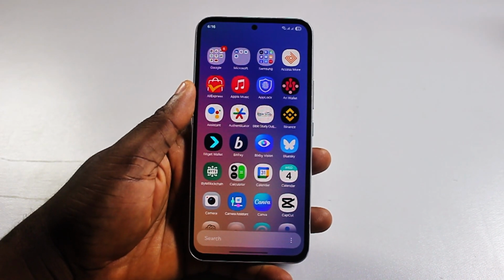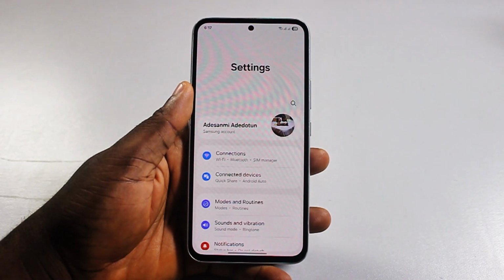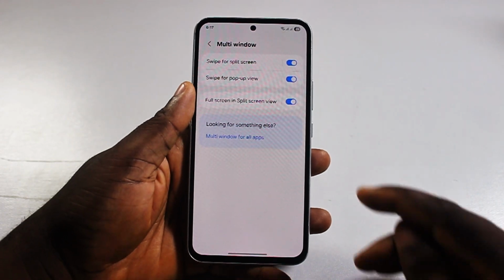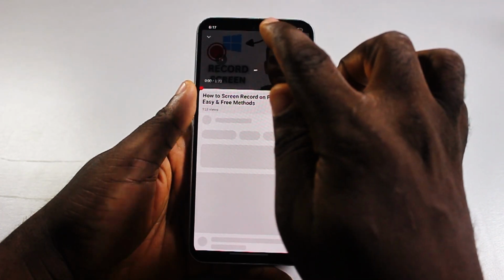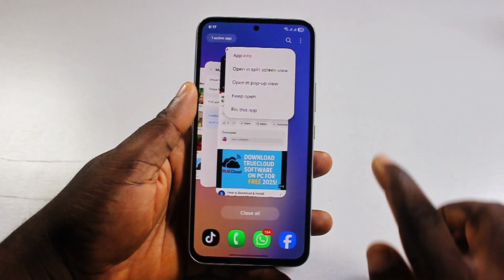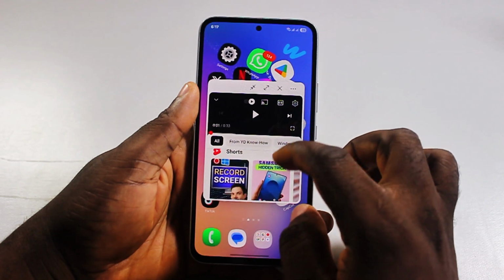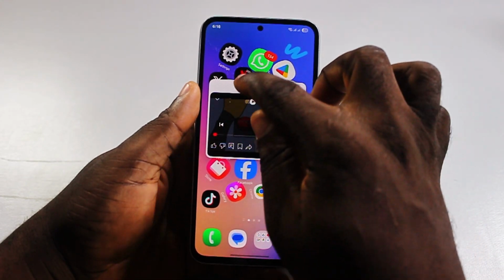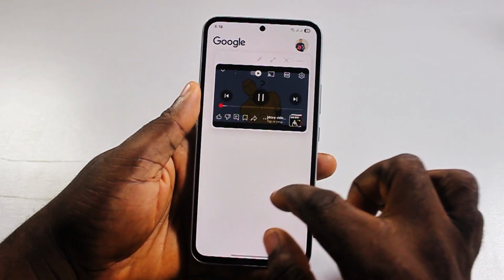How to Minimize YouTube Video on Samsung Phone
You will learn how to minimize youtube video on your Samsung phone at the end of this tutorial.

Cheap iPhone
Cheap Samsung Phone
Cheap Apple Watch
Cheap Digital Camera
Cheap YouTube Microphone
Cheap MicroSD Card